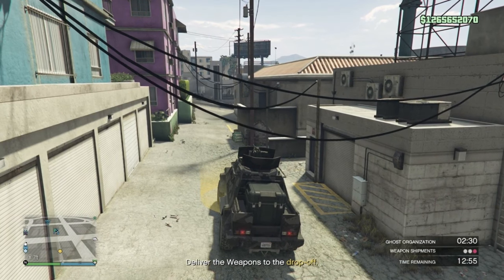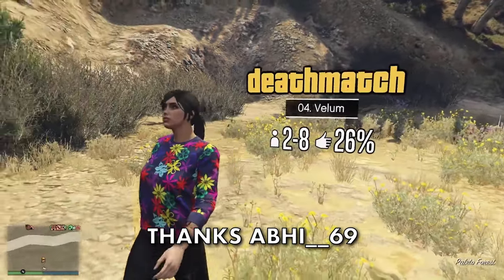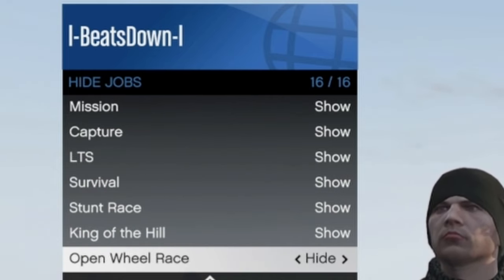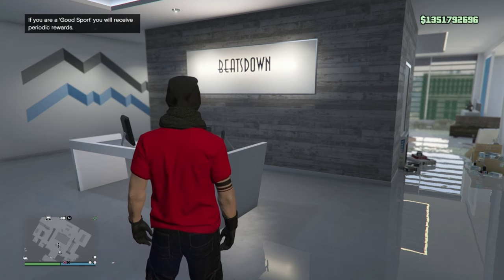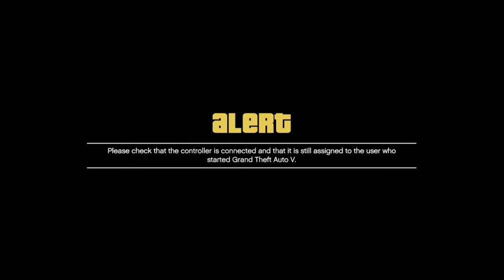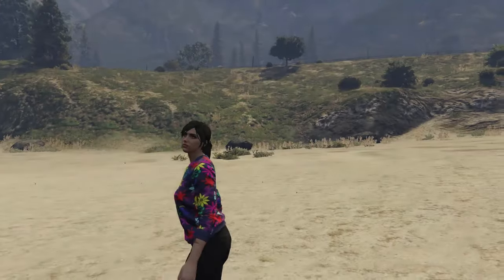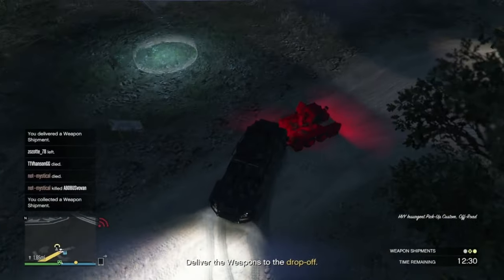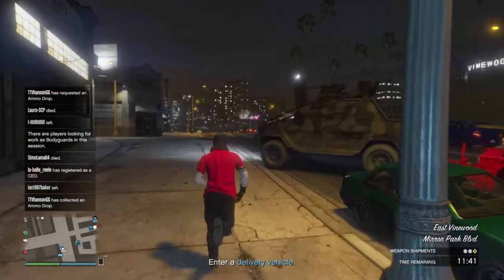How to Job Warp in GTA Online | PlayStation & PC Easy Guide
This video guides you through how you can teleport around the map in GTA Online by using job warping. This includes in normal freemode lobbies and while in the middle of a mission, which you can't normally do.